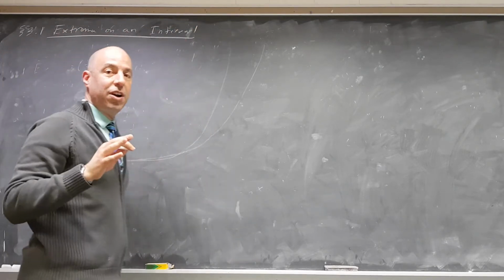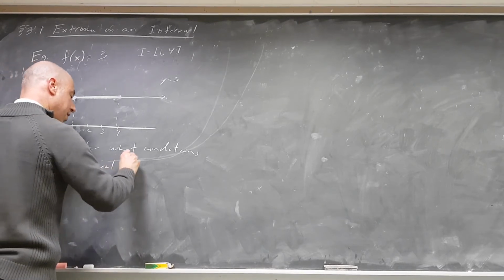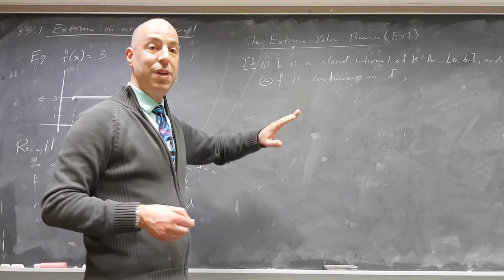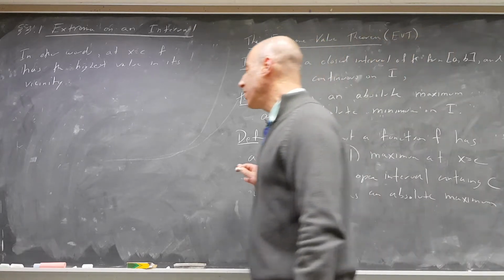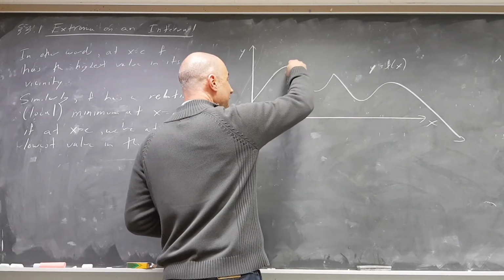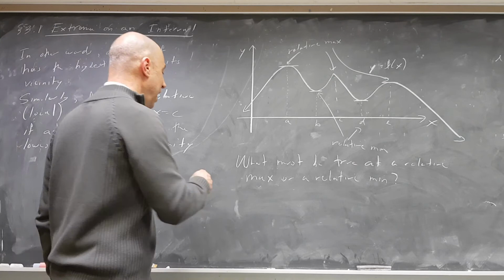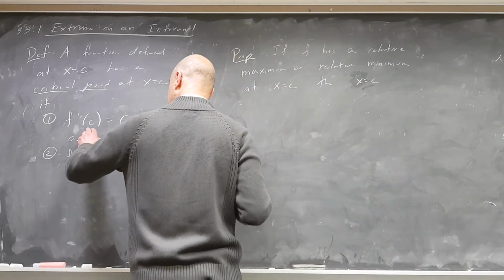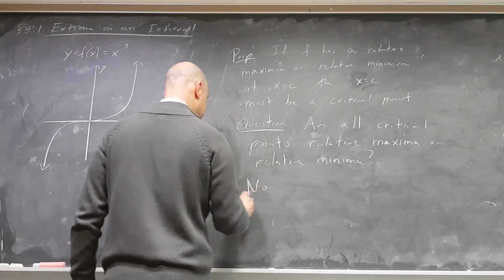The EVT and Relative Extrema